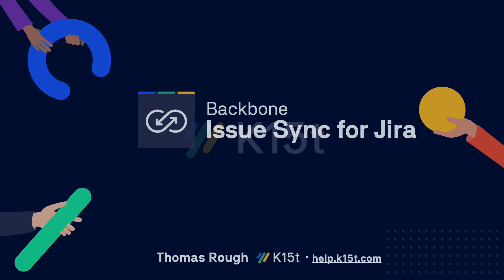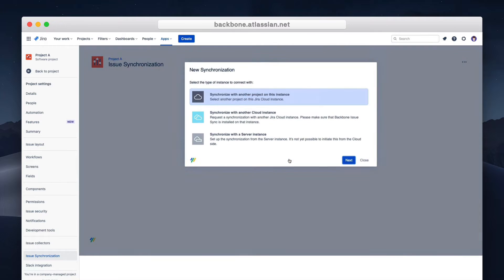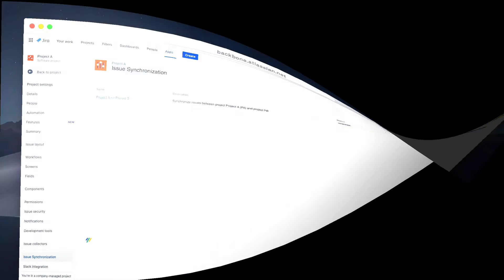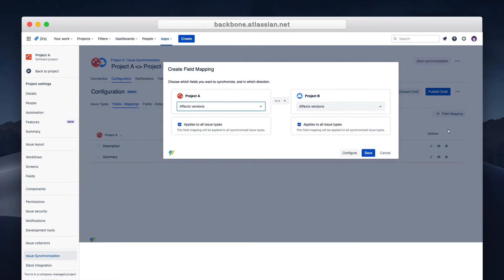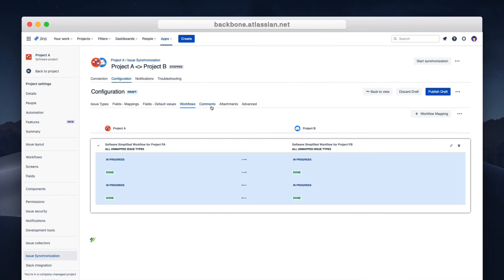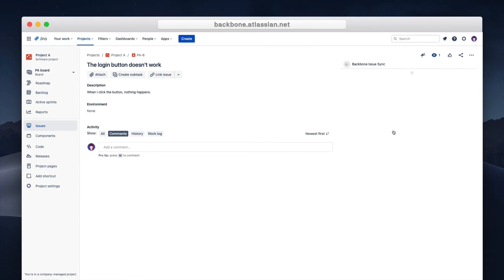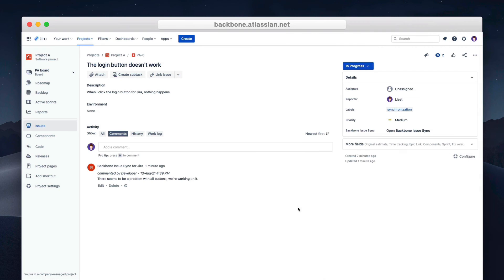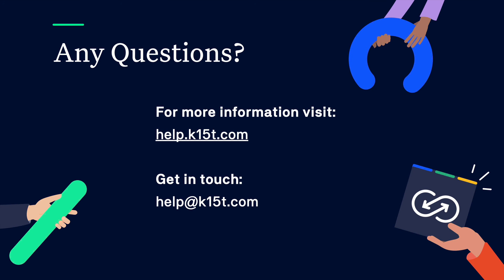Backbone Work Sync for Jira – Get Started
Jira to Jira integration. Sync your Jira work items across multiple Jira instances with Backbone Work Sync.

– Synchronize work items automatically
– Synchronize spaces between Jira Software, Service Management and Work Management
– Sync across all instances: Cloud, Server or Data Center
– Work on your Jira spaces your way, with settings for work items, field, comment, attachment, workflow mapping & more!

Chapters:
00:00 - Introduction
00:30 - Configure a synchronization
02:30 - Configure workflows
03:00 - Put Backbone Work Sync into action
04:15 - Wrap up